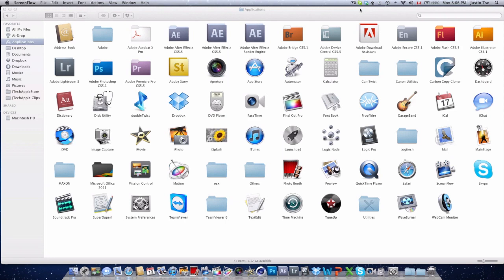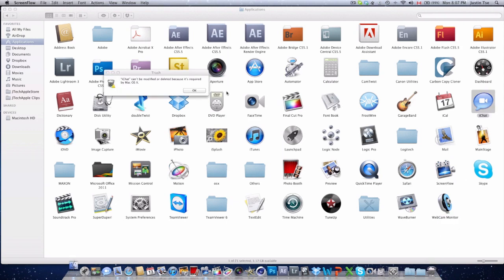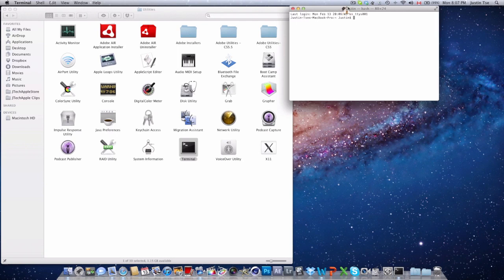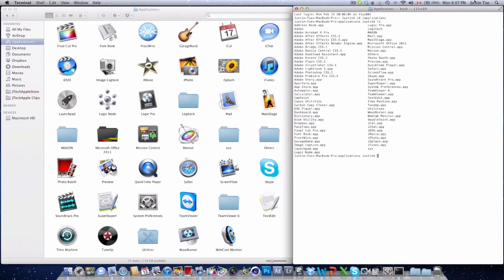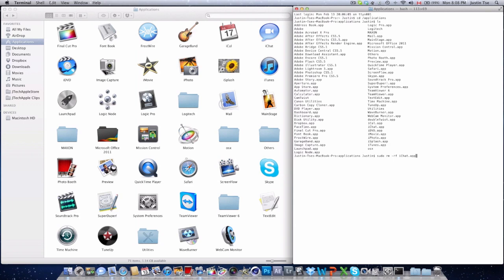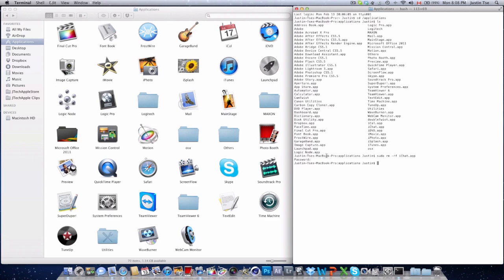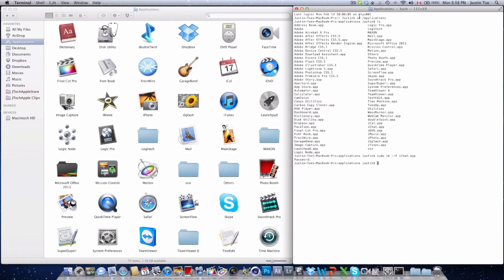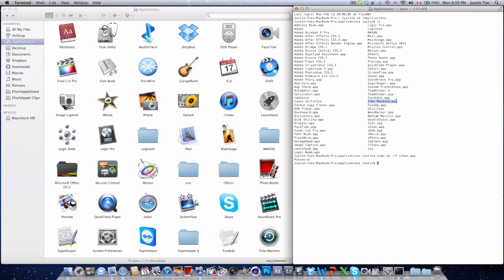Mac OSX Tutorial: How to Delete Default Mac Applications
Tutorial on how to delete default Mac applications using Terminal.

Step 2: Type in: cd /applications
Step 3: Enter
Step 4: Type in: ls
Step 5: Enter
Step 6: Type in: sudo rm -rf (App name).app
Step 7: Enter
Step 8: Enter Password
Step 9: Enter